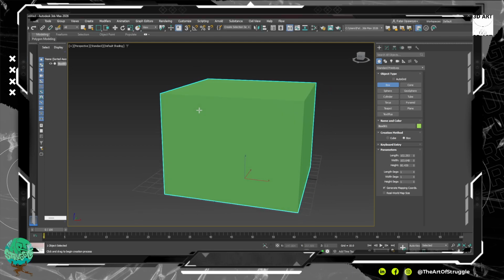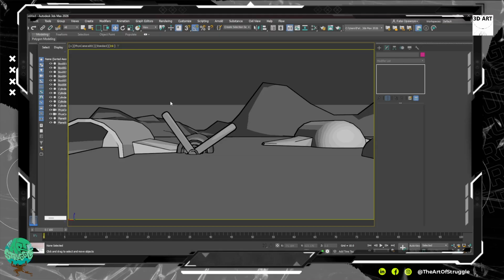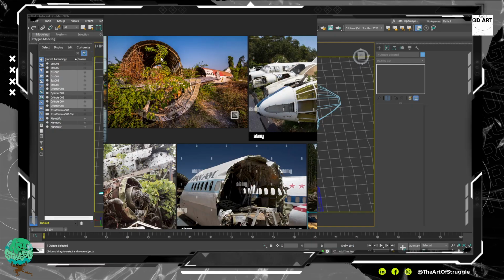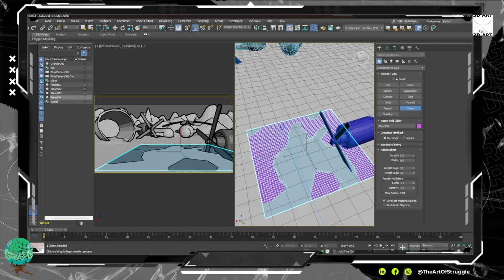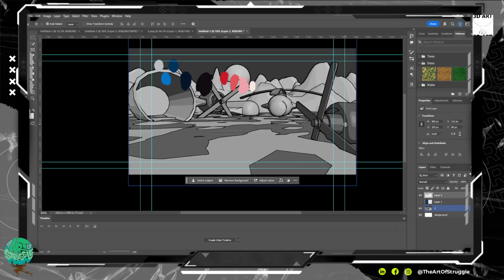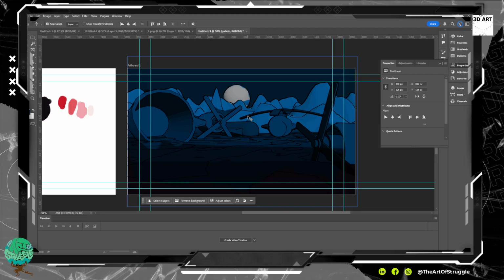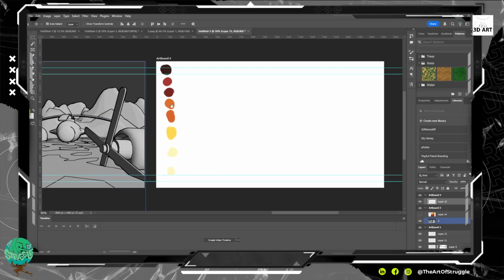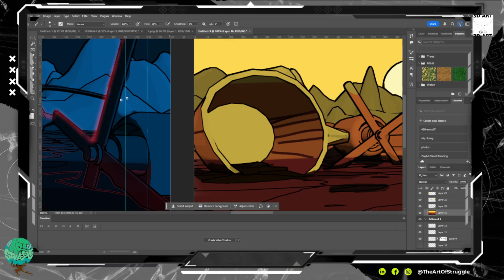basic mood painting DEMO with 3D base